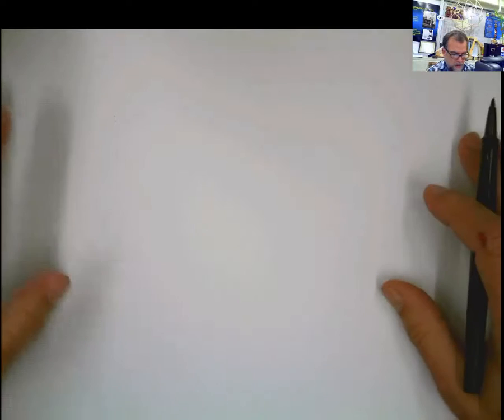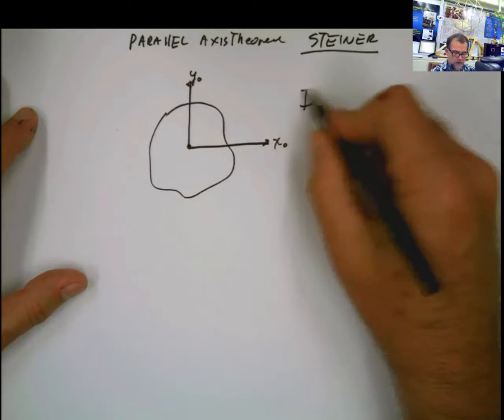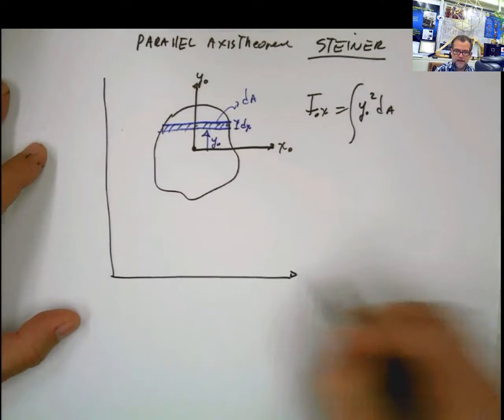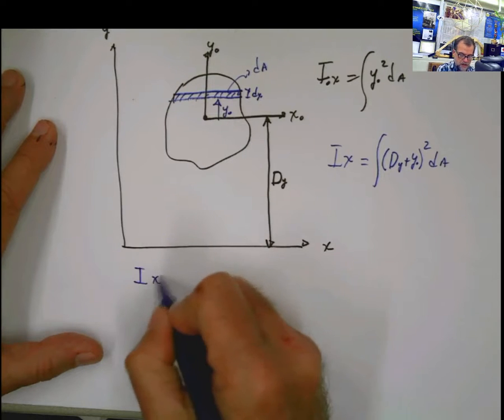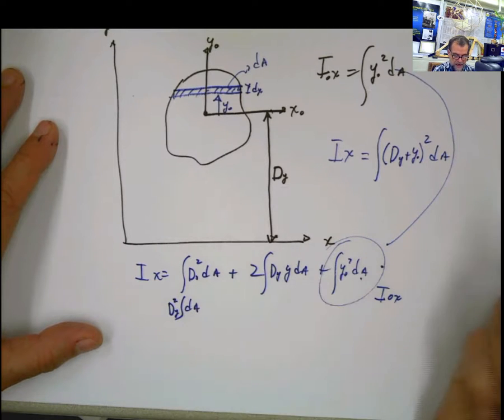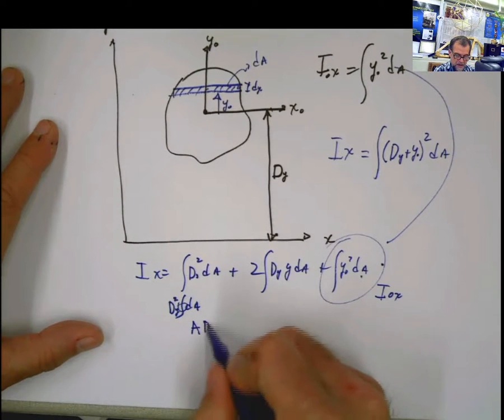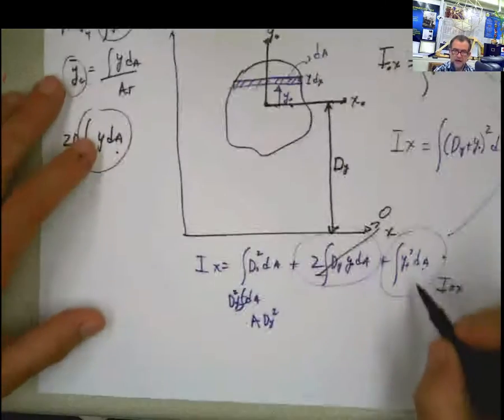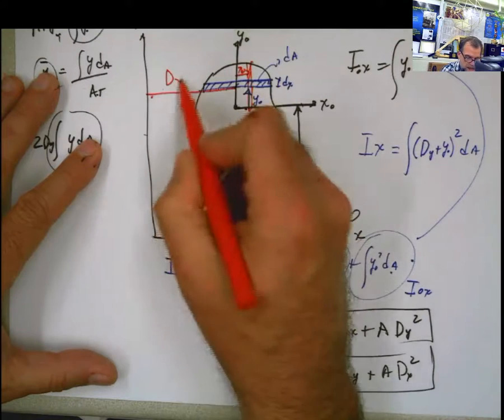Parallel Axis Theorem Explained